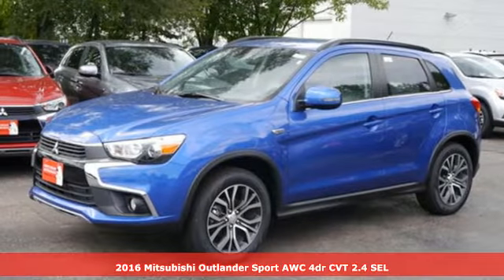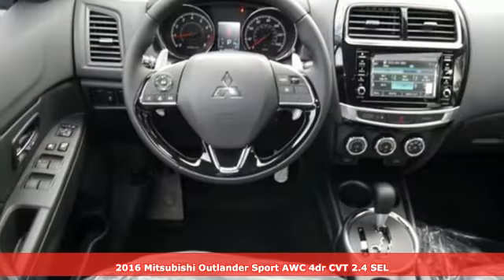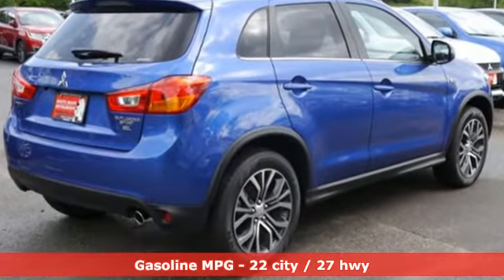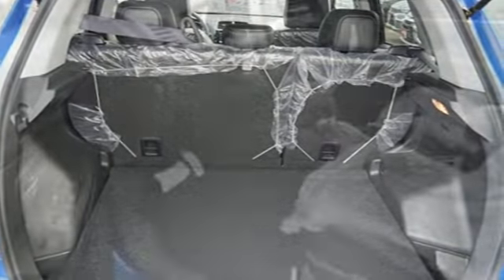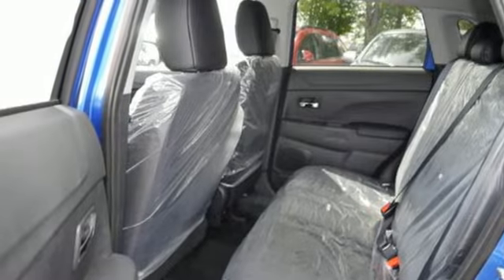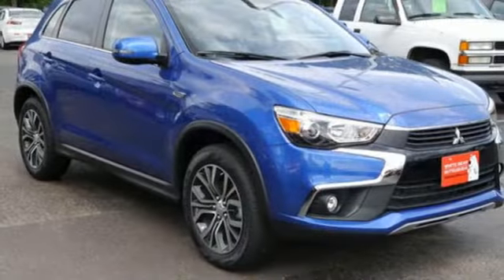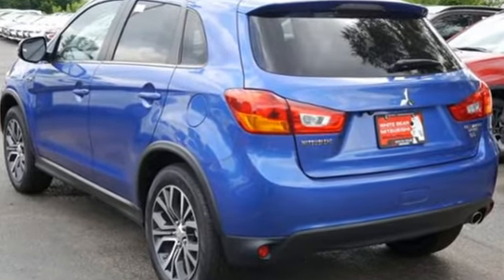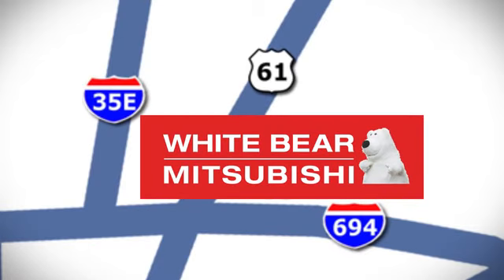New 2016 Mitsubishi Outlander Sport St-Paul White-Bear-Lake, MN #79345 - SOLD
Year: 2016
Make: Mitsubishi
Model: Outlander Sport
Trim: AWC 4dr CVT 2.4 SEL
Engine: 2.4 L 4 Cyl. Cyl.
Transmission: Automatic
Color: Octane Blue Metallic
Stock #: 79345
VIN: JA4AR4AW6GZ049403
This All Wheel Drive SEL trim level gives you Leather, Heated Seats, Power Drivers Seat with the upgraded 2.4 liter engine - WOW! Once you take a closer look, you'll discover an 6 touch screen radio with back up camera, fog lights, heated front seats and satellite radio are just some of the great features you'll discover. Add in White Bear Mitsubishi's Free Lifetime Warranty with unlimited miles, and you have an amazing car, at an amazing price. Take a test drive with us soon, our friendly non-commissioned sales consultants would love to show you why we sell more Outlander Sports than any dealer in the midwest.

Address:
3400 Highway 61 N